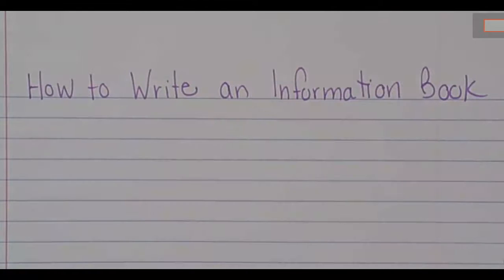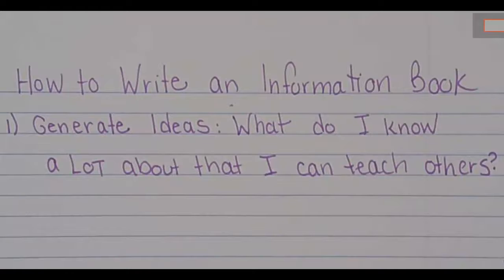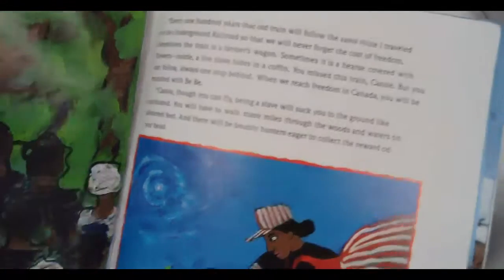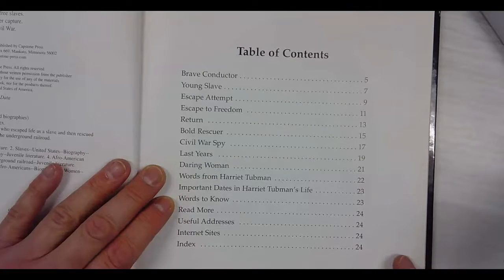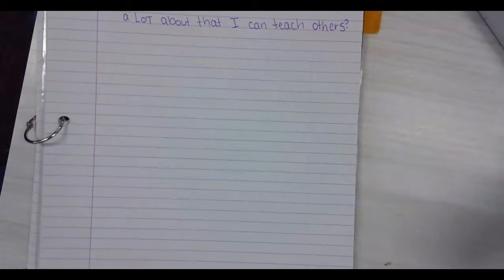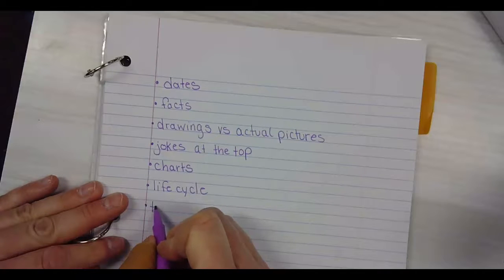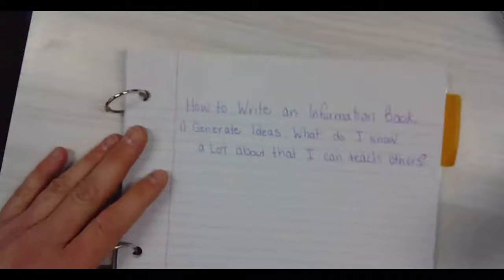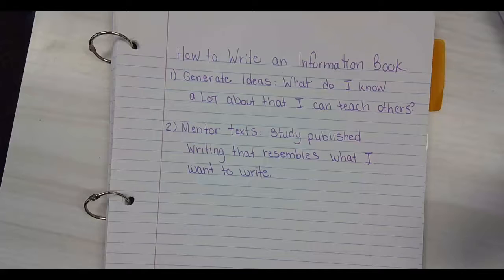Informational Writing Session 3